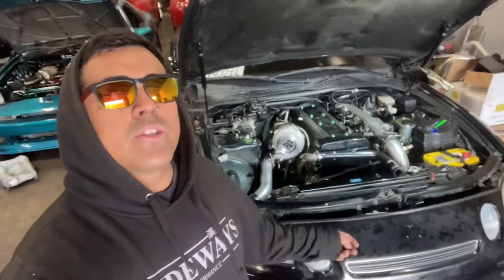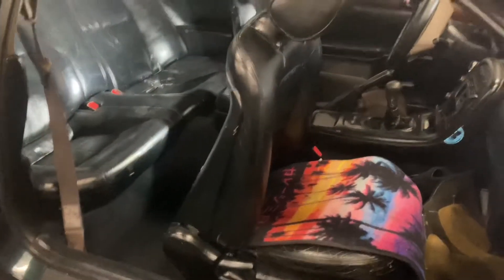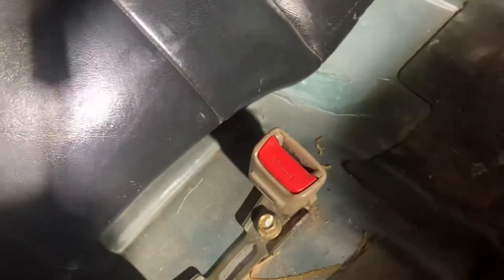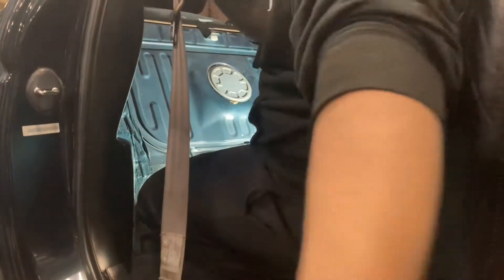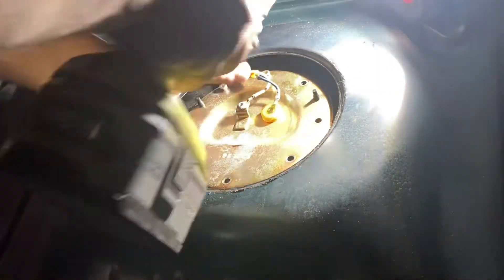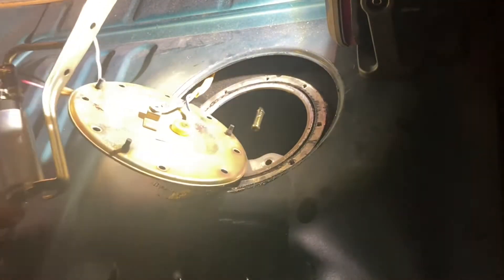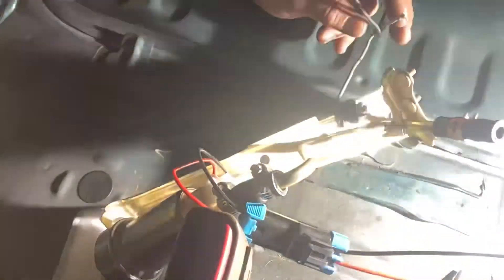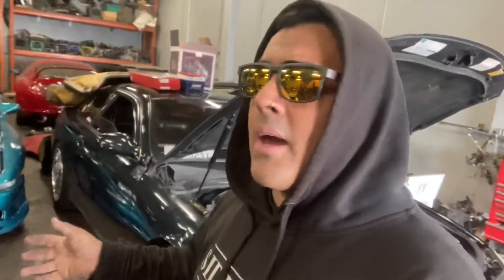DIY Walbro 450 - 525 fuel pump install Lexus sc300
How to install a walbro 450lph or 525lph fuel pump into lexus sc300